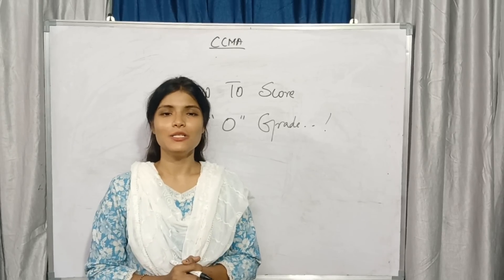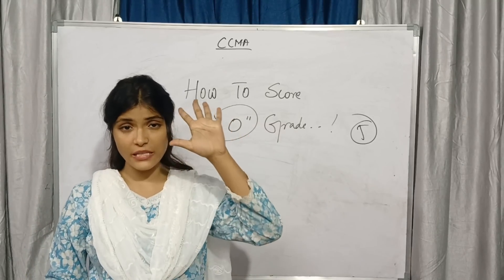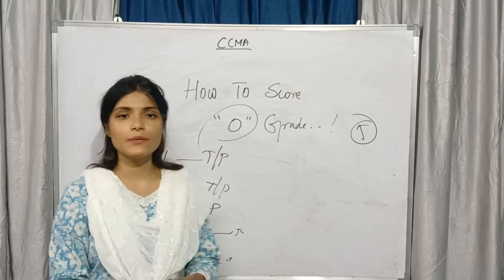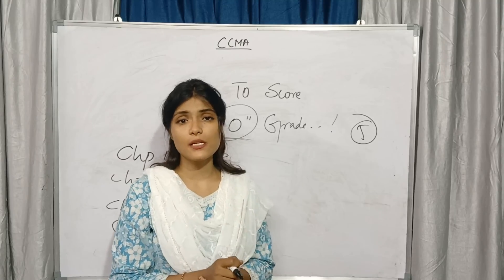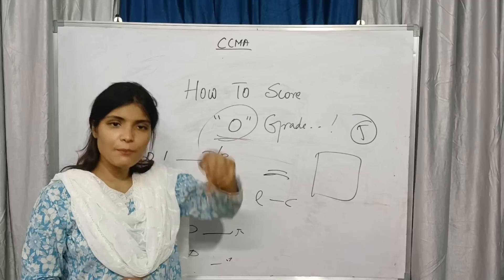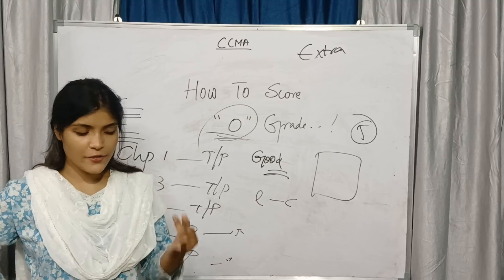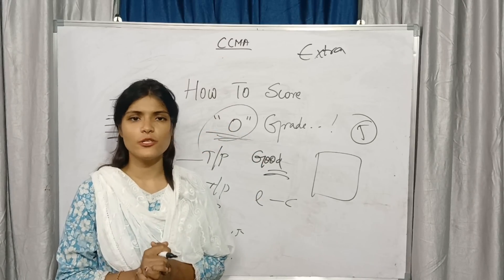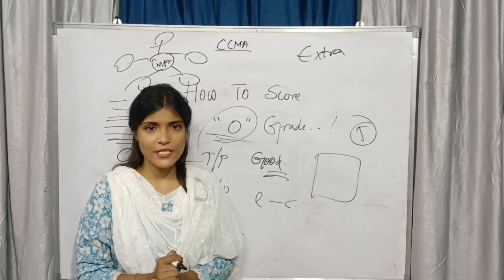CCMA || COST CONTROL & MANAGEMENT ACCOUNTING || SEM-6 || HOW TO SCORE "O" GRADE ‎⁨@shivanipallela⁩